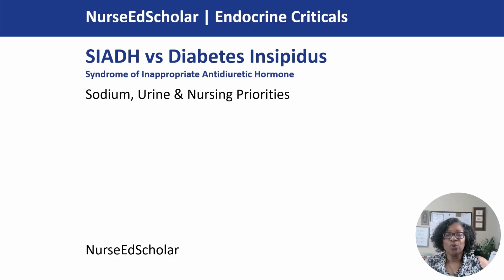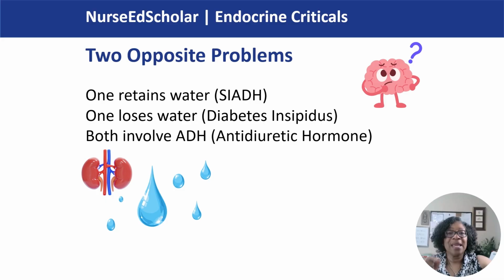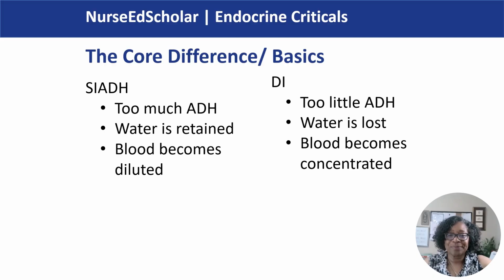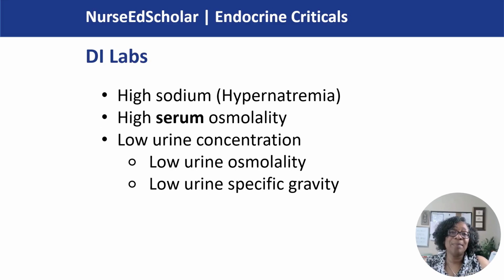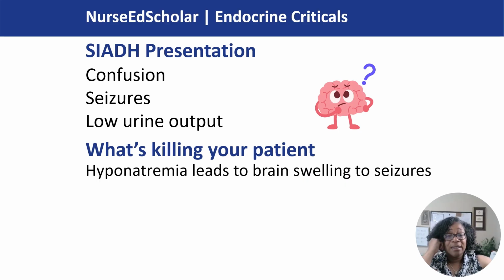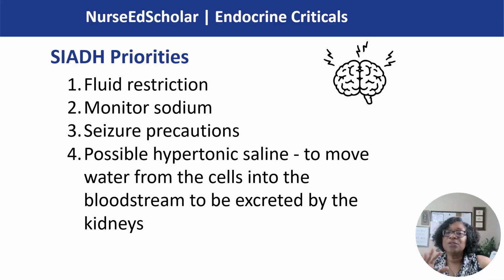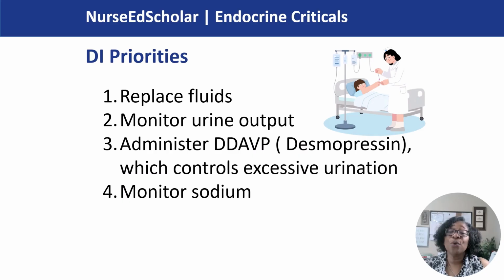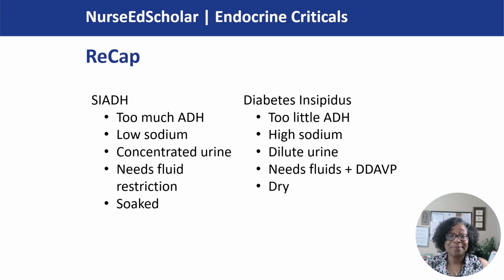SIADH vs Diabetes Insipidus Made Easy | Sodium, Urine & Nursing Priorities (NCLEX)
Struggling to understand SIADH vs Diabetes Insipidus (DI)? This is one of the most confusing and most tested topics in nursing school and NCLEX prep.

In this video, I break it down in a way that actually makes sense, so you can:
✔️ Quickly tell the difference between SIADH and DI
✔️ Understand sodium levels, osmolality, and urine changes
✔️ Recognize critical symptoms like seizures vs dehydration
✔️ Know exactly what to do as the nurse (fluid restriction vs fluids + DDAVP)
✔️ Avoid common NCLEX traps

🚨 KEY TAKEAWAY (DON’T MISS THIS)
👉 SIADH = Too much ADH → Water retention → LOW sodium
👉 DI = Too little ADH → Water loss → HIGH sodium
OR even simpler:
💧 SIADH = Soaked Inside
🔥 DI = Dry Inside
If you remember that, you will get these questions right.

Nursing students (RN & PN)
NCLEX prep
Med-Surg exams
New nurses needing quick clarity

If this finally made sense:
✔️ Save this for exams

Because here, we don’t just memorize.
We learn how to think like a nurse.